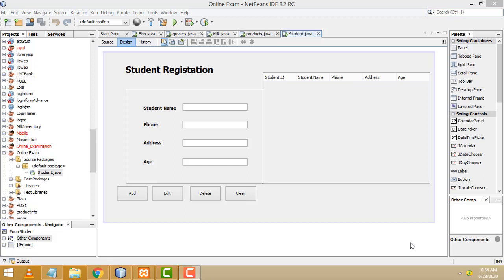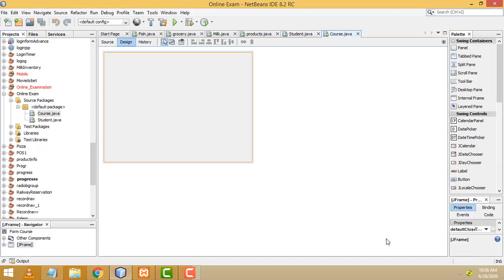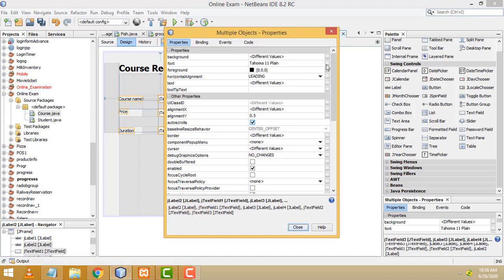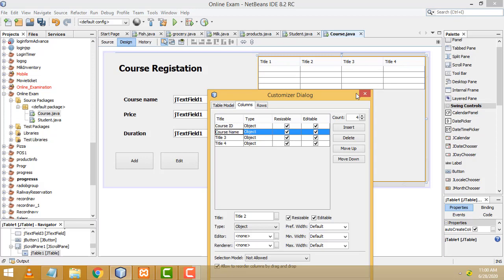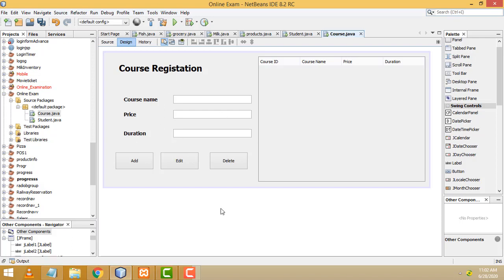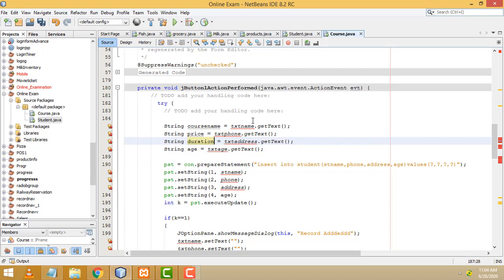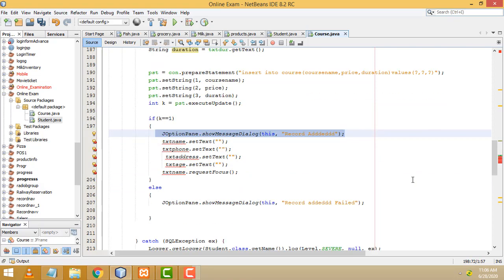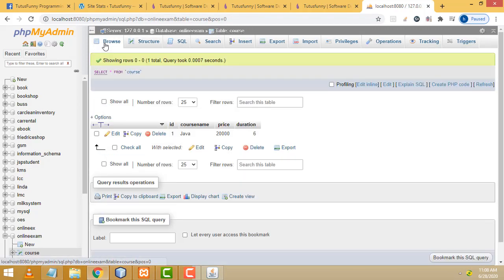Online Examination System project in java Part 3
Souce Code : Online Examination System Project in Java MYSQL Source Code

Online Examination System Project in Java MsAccess Source Code